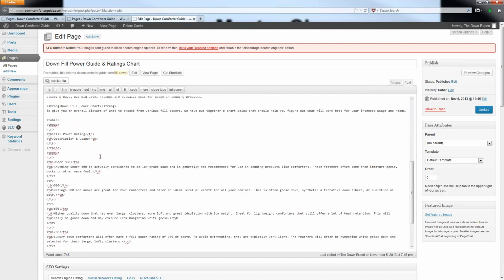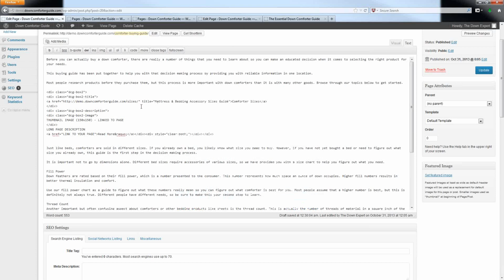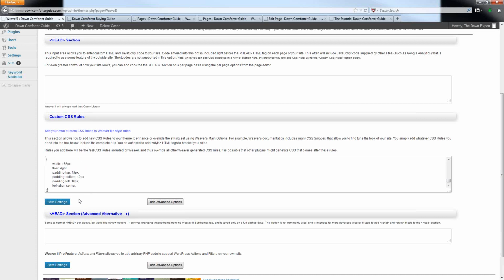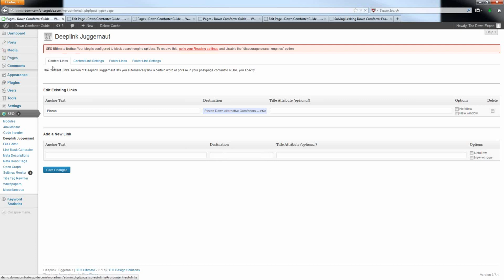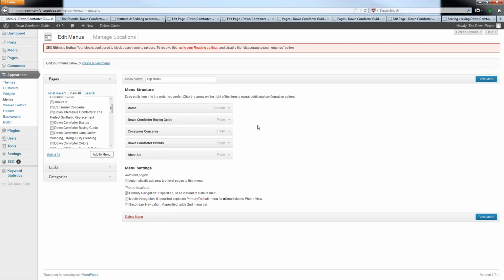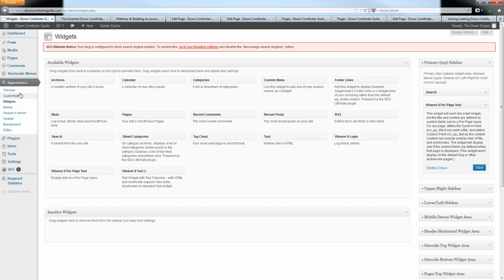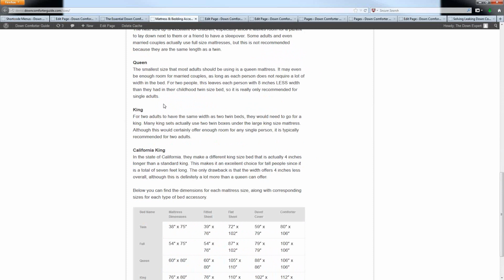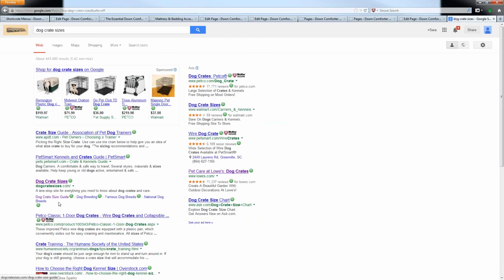Azon Coaching Master Class #7